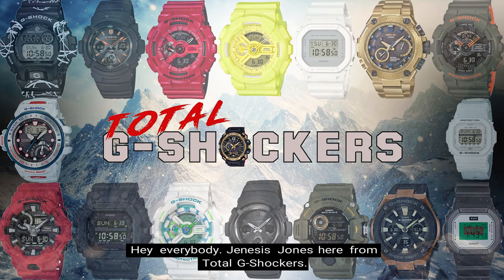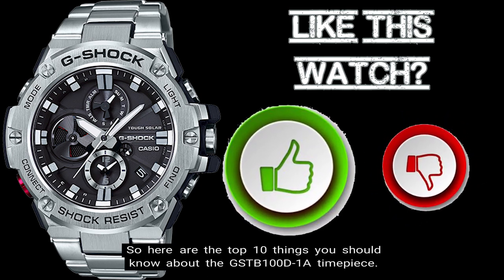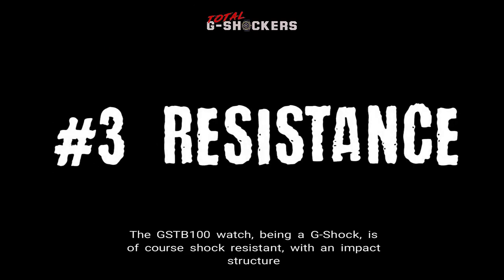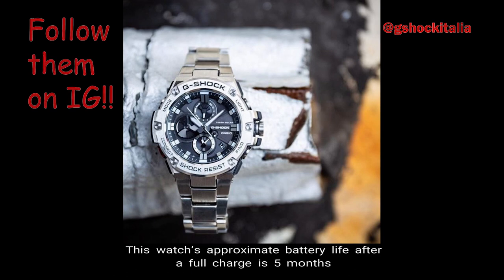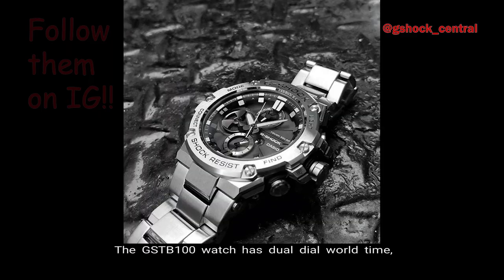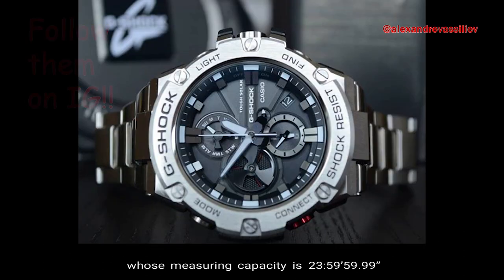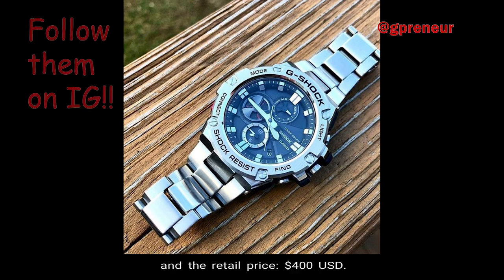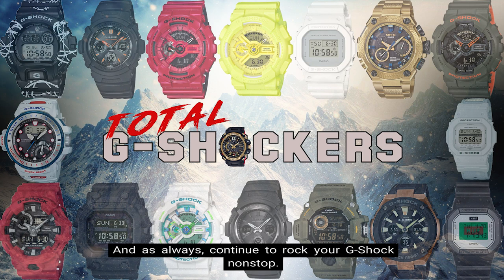Casio G-SHOCK G-STEEL GSTB100D-1A | G Shock GSTB100 G-Steel Top 10 Things Watch Review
GST-B100D-1A on Amazon

G-Shock G-STEEL GSTB100 - Casio G Shock Bluetooth GSTB100

In this video, we review the Top 10 Things You Should Know About the  Casio G-Shock GSTB100D-1A watch which is part of the G-STEEL Series.

Translated titles:
कैसियो G-SHOCK G-STEEL GSTB100D-1A | जी शॉक जीएसटीबी 100 ज

Casio G-SHOCK G-THÉP GSTB100D-1A | G Shock GSTB100 Đánh giá 10 điều hàng đầu về G-Steel

Casio G-SHOCK G-STEEL GSTB100D-1A | G Sioc GSTB100 Adolygiad Gwylio 10 Peth G-Dur Gorau

کیسیو جی شاک جی اسٹیل جی ایس ٹی بی 100 ڈی-1 اے | جی شاک جی ای

கேசியோ ஜி-ஷாக் ஜி-ஸ்டீல் ஜிஎஸ்டி 100 டி-1

కాసియో G-SHOCK G-STEEL GSTB100D-1A | జి షాక్ జిఎస్టిబి 100

Casio G-SHOCK G-STEEL GSTB100D-1A | G Shock GSTB100 G-Steel ท๊อป 10 สิ่งดูรี

جيسييو گ شوشي گ اسٽٽر GTST100D-1A | G Shock GSTB100 G-Steel Top 10 شيون نظر

Casio G-SHOK G-STEEL GSTB100D-1A | G Shock GSTB100 G-Steel Top 10 Hirup Watch Review

Casio G-SHOCK G-STEEL GSTB100D-1A | G Shock GSTB100 G-Steel Lèirmheas Faire 10 Rudan

ਕੈਸੀਓ ਜੀ-ਸ਼ੌਕ ਜੀ-ਸਟੀਲ ਜੀਐਸਟੀਬੀ 100 ਡੀ-1 ਏ |

Casio G-SHOCK G-STEEL GSTB100D-1A | G Shock GSTB100 G-Steel Top 10 rzeczy do obejrzenia

(6–3–8

कॅसिओ जी-शॉक जी-स्टील जीएसटीबी 100 डी-1 ए |

കാസിയോ ജി-ഷോക്ക് ജി-സ്റ്റീൽ ജിഎസ്ടിബ

Casio G-SHOCK G-STEEL GSTB100D-1A | G Shock GSTB100 G-Steel Top 10 Things Watch Ulasan

Casio G-SHOCK G-STEEL GSTB100D-1A | G Shock GSTB100 Athbhreithniú Barr 10 Things Watch

Casio G-SHOCK G-STEEL GSTB100D-1A | G Shock GSTB100 G-Steel: le 10 cose migliori da guardare

カシオG-ショックG-スチールGSTB100D-1A | G Shock GSTB100 G-Steel Top 10 Things Watch Revie

Casio G-SHOCK G-STEEL GSTB100D-1A | G Shock GSTB100 G-Karfe Top 10 Ihe Nyocha

Casio G-SHOCK G-STEEL GSTB100D-1A | G Shock GSTB100 G-Χάλυβα Top 10 πράγματα αναθ

કેસિઓ જી-શોક જી-સ્ટીલ જીએસટીબી 100 ડી-1 એ |

Casio G-SHOCK G-STEEL GSTB100D-1A | G Shock GSTB100 G-Steel ტოპ 10 საგნების Wa

Casio G-SHOCK G-STEEL GSTB100D-1A | G Shock GSTB100 G-Steel Top 10 stvari Pogledajte pregled

Casio G-SHOCK G-STEEL GSTB100D-1A | G Shock GSTB100 G-Steel Top 10 dingen Bekijk review

Casio G-SHOCK G-STEEL GSTB100D-1A | G Shock GSTB100 Revisió de les 10 millors coses de G-Steel

卡西欧G-SHOCK G-STEEL GSTB100D-1A | G Shock GSTB100 G钢10件事观看评论

卡西歐G-SHOCK G-STEEL GSTB100D-1A | G Shock GSTB100 G鋼10件事觀看評論

Casio G-SHOCK G-STEEL GSTB100D-1A | G Shock GSTB100 G-Steel Top 10 cosas reloj revisión

Casio G-SHOCK G-STAHL GSTB100D-1A | G Shock GSTB100 G-Stahl Top 10 Dinge Watch Review

Casio G-SHOCK G-STEEL GSTB100D-1A | G Shock GSTB100 G-Steel Top 10 choses Watch Review

Casio G-SHOCK G-STEEL GSTB100D-1A | G Shock GSTB100 G-Steel Top 10 coisas assistir revisão